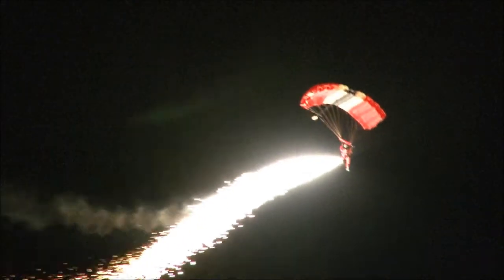2012 NAS Oceana Airshow - British Army Red Devils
British Army Red Devils

Members of the British Army Red Devils are seen exiting from their C-2 Greyhound jump platform and descending upon NAS Oceana for their nighttime jump during the Friday night show.